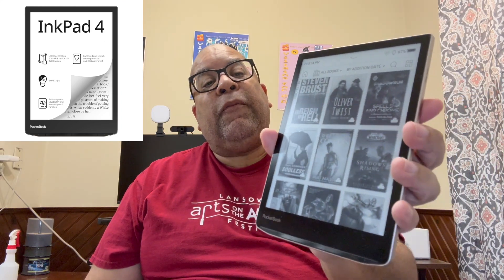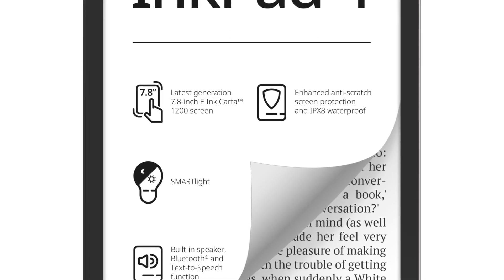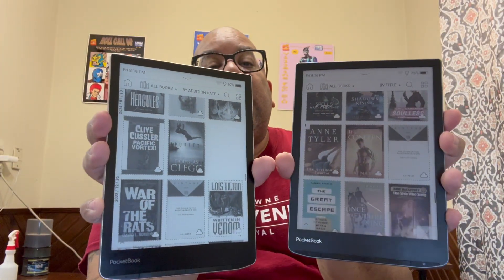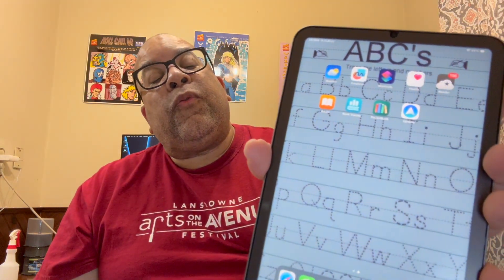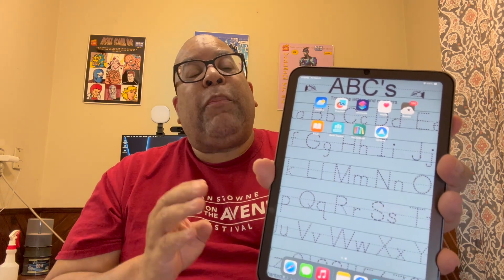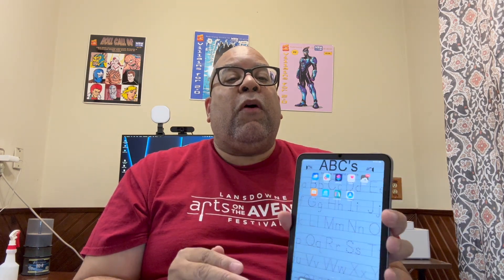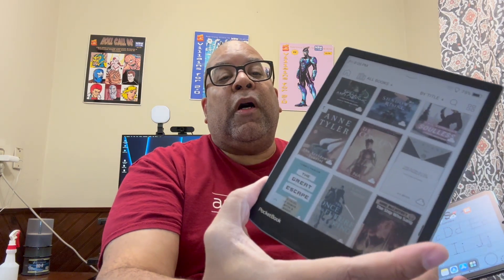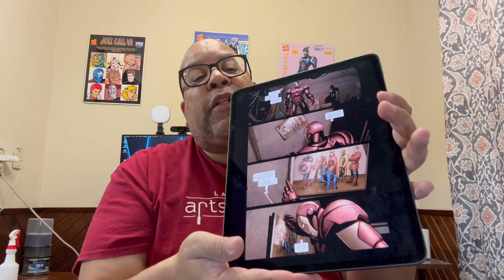What I Read eBooks On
-Kindle Paperwhite 11th Generation: (come on, you need a link!?)

-Pocketbook Inkpad 4

-Pocketbook Inkpad Color 3

-Pocketbook Store

iPad Mini & iPad Pro 12.9 (it’s APPLE, C’mon!)

00:00 - Intro
00:11 - Kindle Paperwhite
01:16 - Pocketbook Inkpad 4
02:20 - Pocketbook Inkpad Color 3
03:08 - iPad Mini 6th Gen
04:30 - iPad Pro 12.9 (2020)